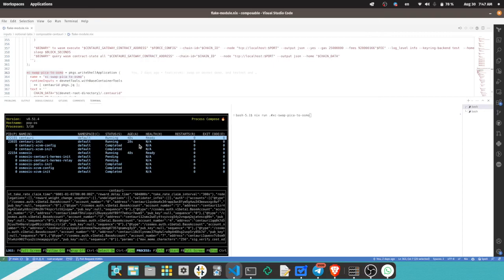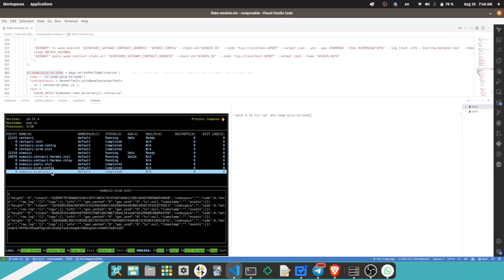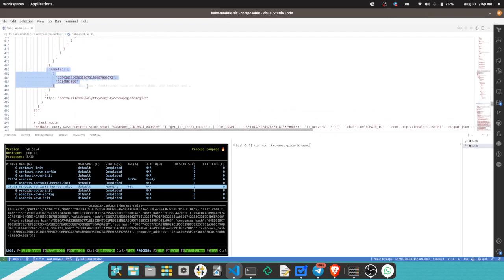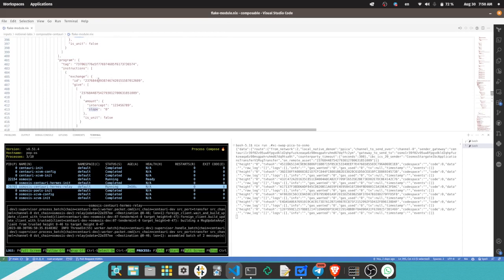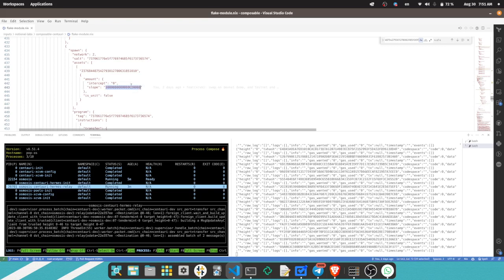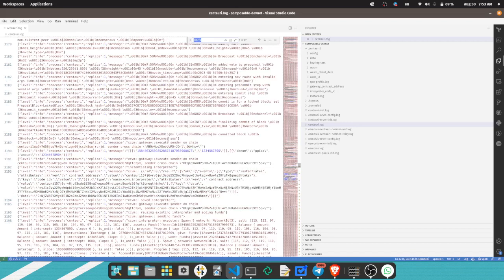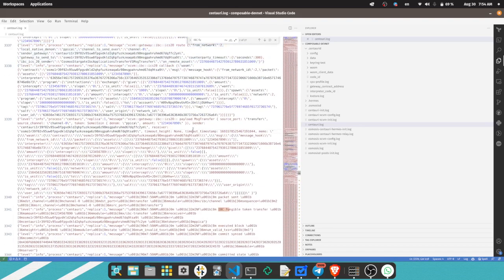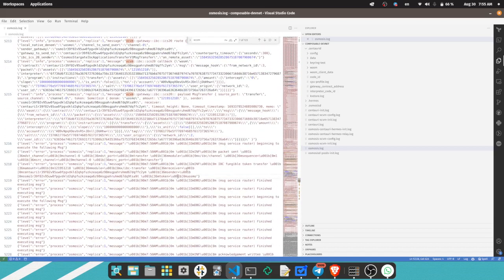Composable Finance CVM DevNet Demo Centauri Pica - Osmosis Osmo - Centauri 2023 08 30 8